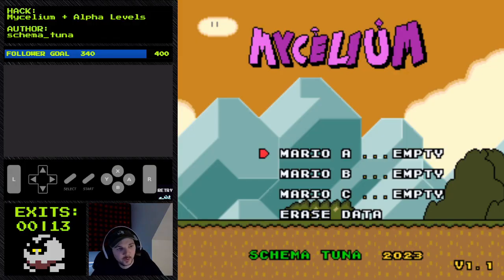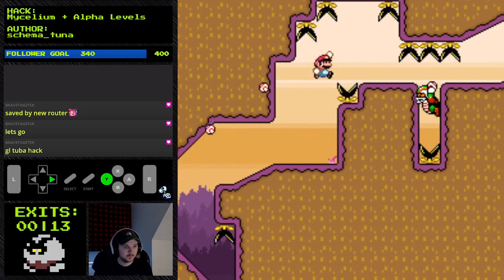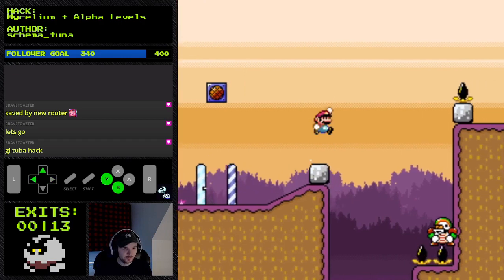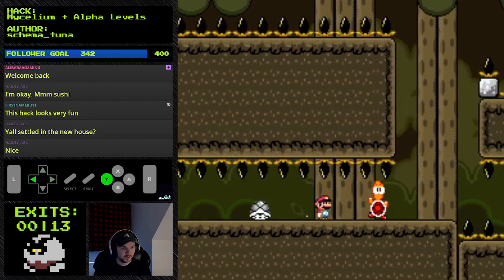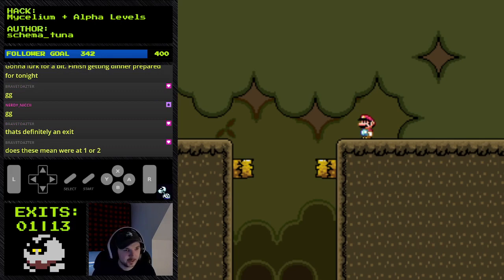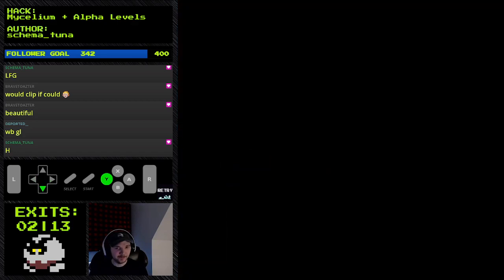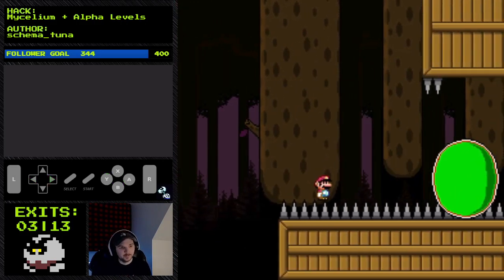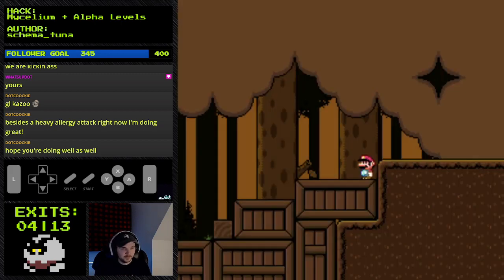SMW ROM Hacks: Mycelium & Alpha Levels (Part 1)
Part 1 of my playthrough of Mycelium and some of its earlier alpha levels, a Super Mario World ROM hack published in 2023 and created by author schema_tuna.